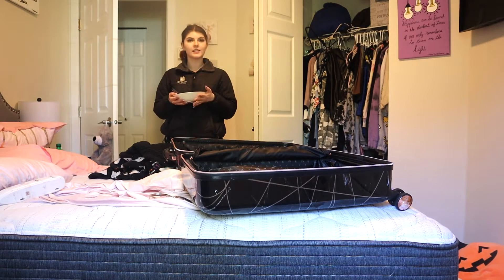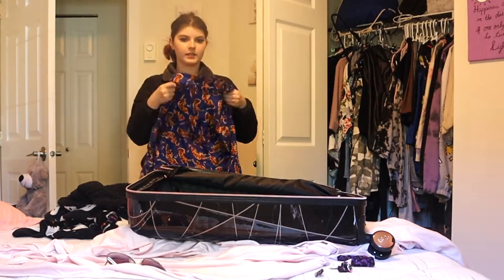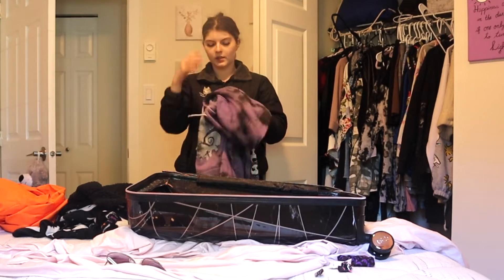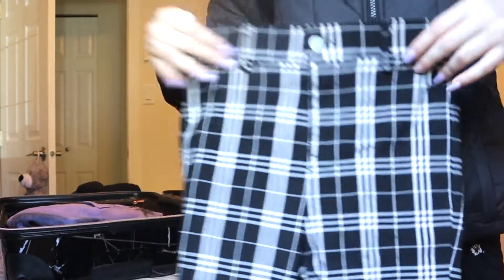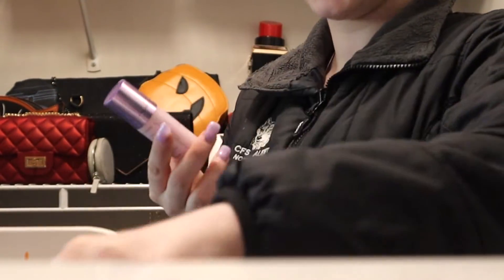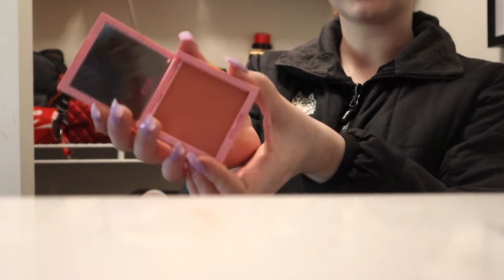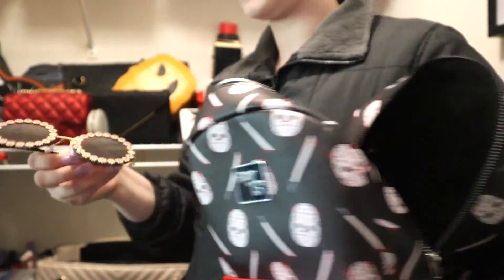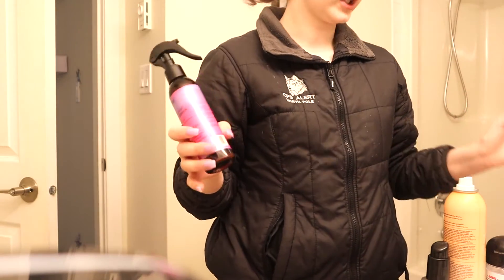Pack with me / chit chat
Hey loves I went on a 3 day trip with my mom and decided to bring you along and show you how I pack
If you have any better packing tips please let me know As i need all the help I can get when it comes to packing I always overpack lol

I hope you enjoy thanks for the chitchat